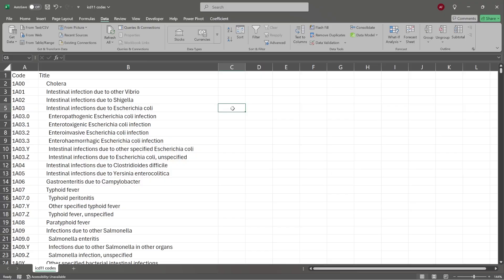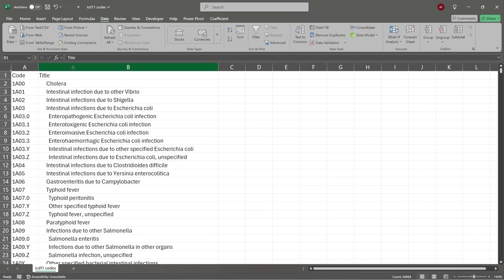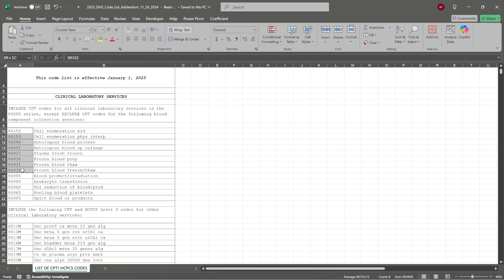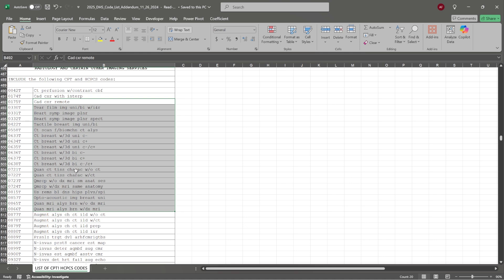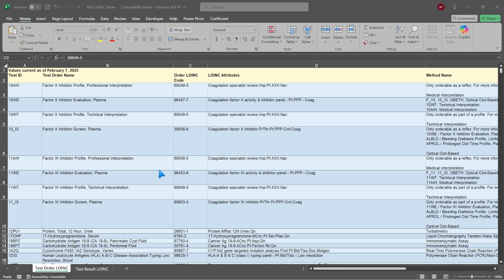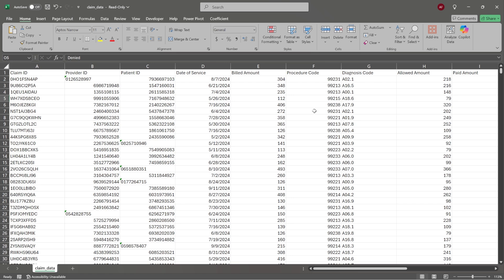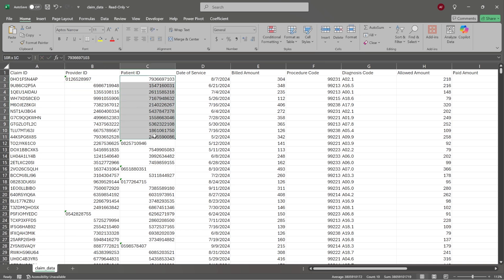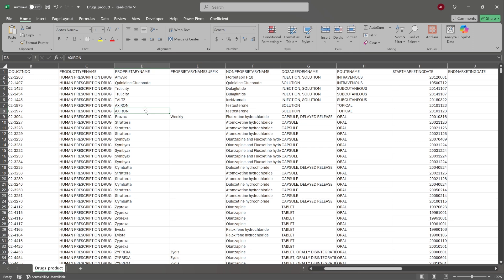Taking a look at Real Healthcare Data | ICD11, CPT, HCPCS, Claims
In this video I walk you through real Healthcare data that I know is fantastic you to learn!